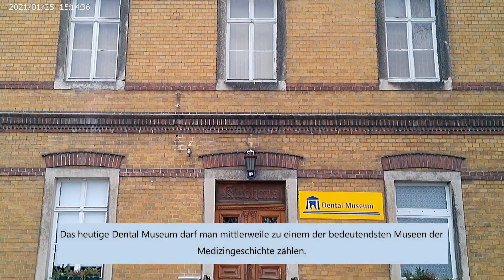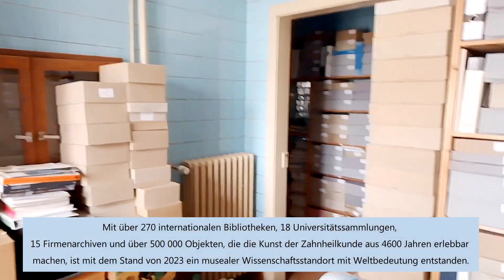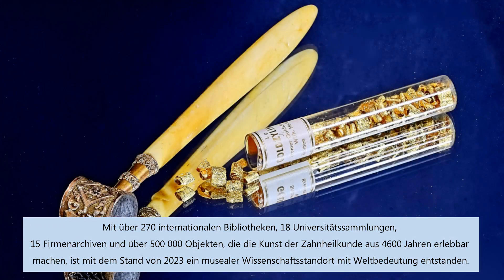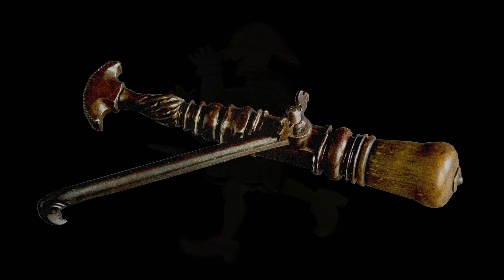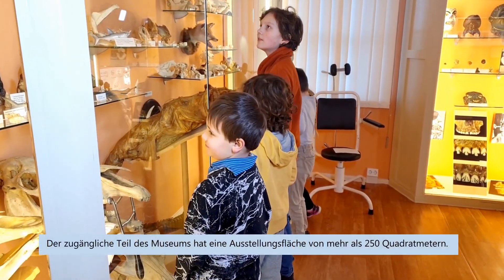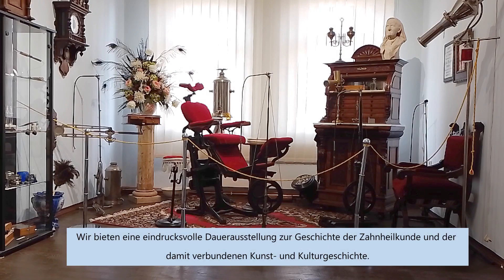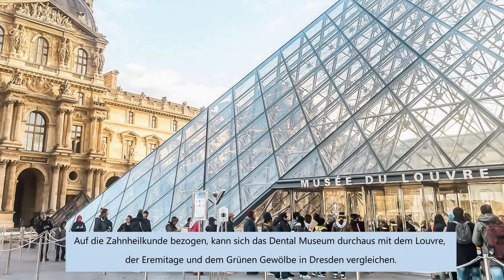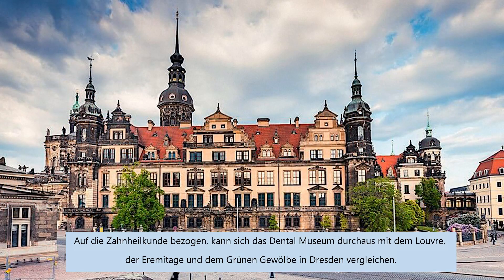Werbefilm IDS 2023 englisch